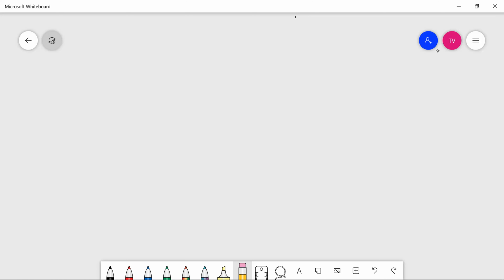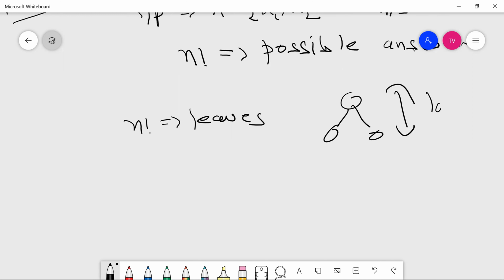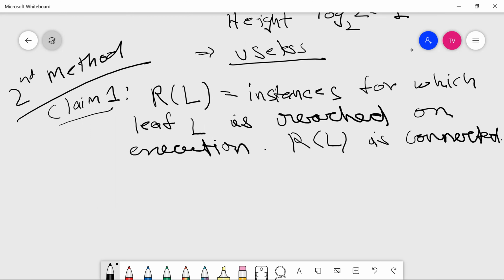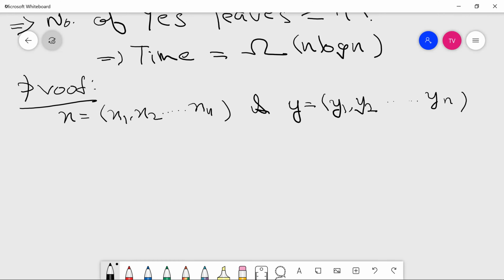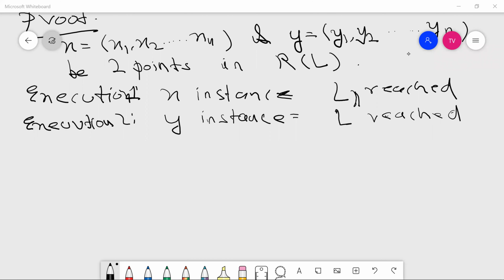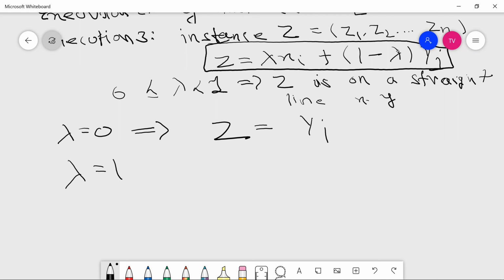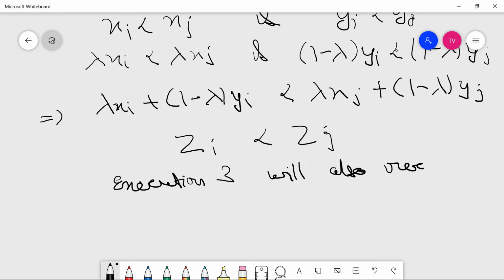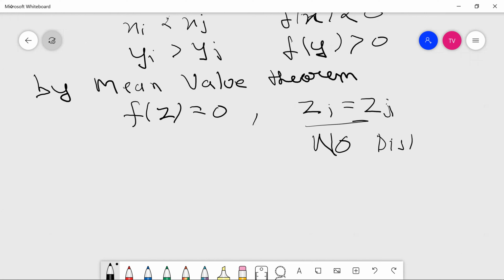Lower bound proof for element distinctness